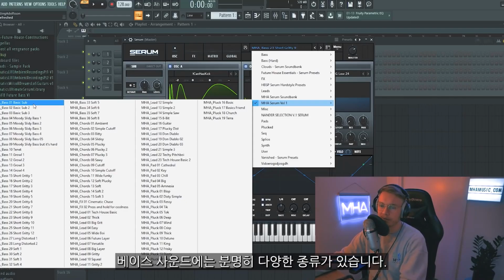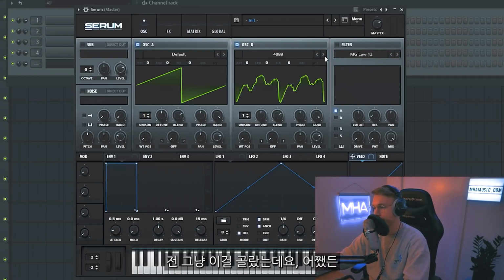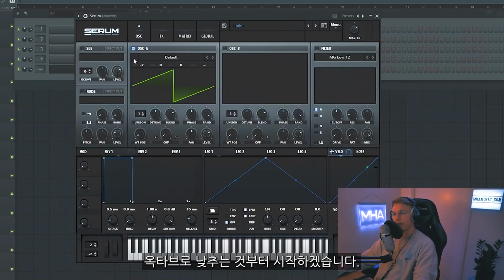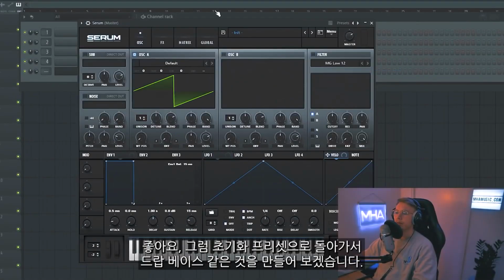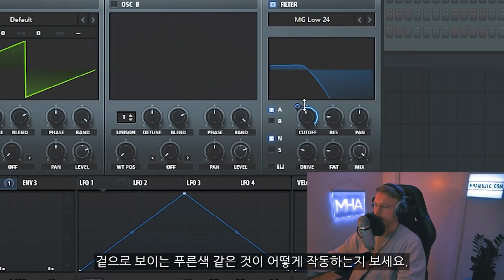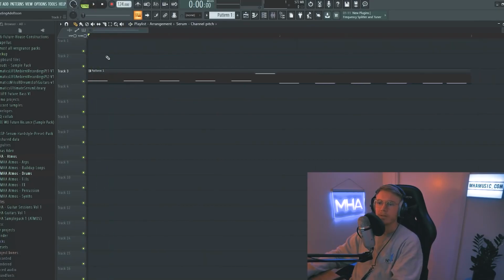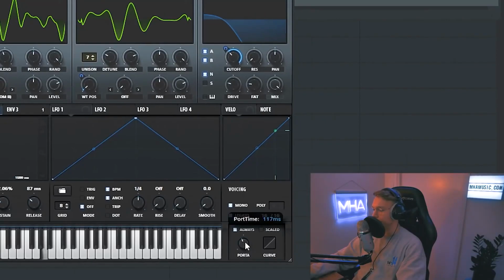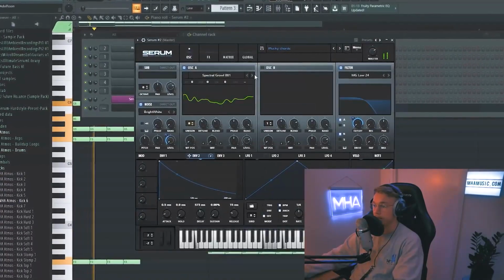원하는 소리를 만드는 방법 (Serum 사운드 디자인) | MHA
원제: How To Make ANY Sound You Want (Serum Sound Design)

오늘 영상의 무료 프리셋 (정말 놀라운 전설이군요. 감사합니다)

🎧 EPIC 디스코드에 참여하세요!

제가 사용하는 헤드폰
제가 사용하는 오디오 카드
제가 사용하는 모니터링 스피커
제가 사용하는 마이크

안녕하세요 여러분! 오늘은 Serum이나 기타 신디사이저를 사용하여 자신만의 사운드를 만드는 방법을 보여 드리겠습니다. 아직 구독하지 않으셨다면 fl studio에서 퓨처 하우스, 프로그레시브 하우스, 퓨처 베이스 등 다양한 튜토리얼을 시청해 보시기 바랍니다. 실제로 EDM과 관련이 있습니다. 매주 금요일마다 더 많은 영상을 보려면 구독하는 것을 잊지 마세요 :)

자신만의 소리를 만드는 방법(Serum 사운드 디자인)